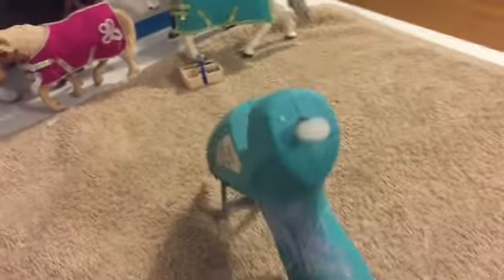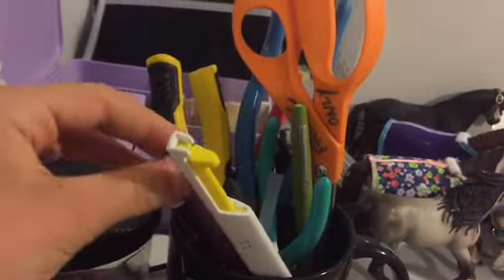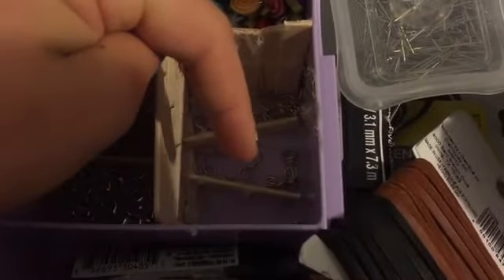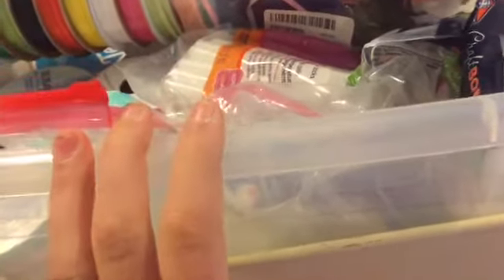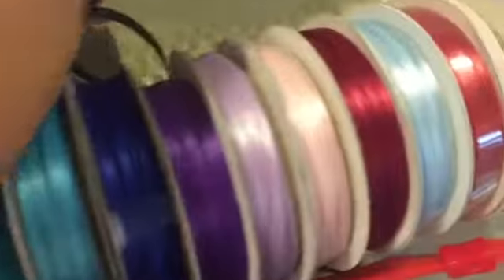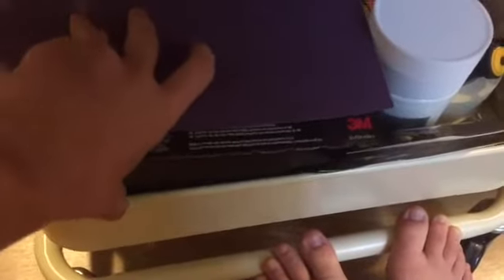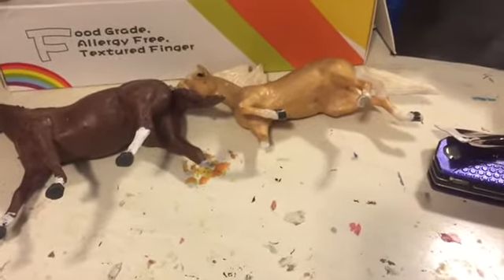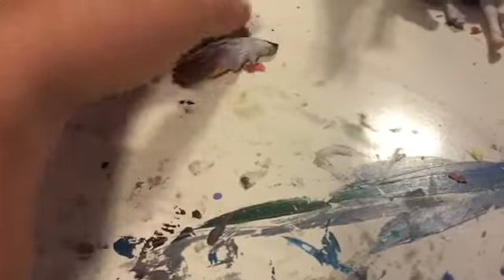Craft Room Tour